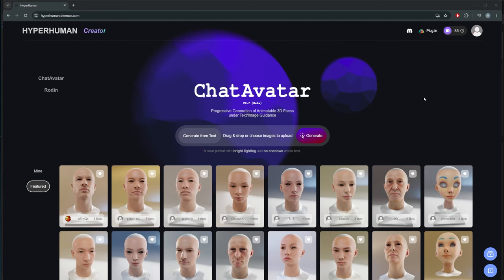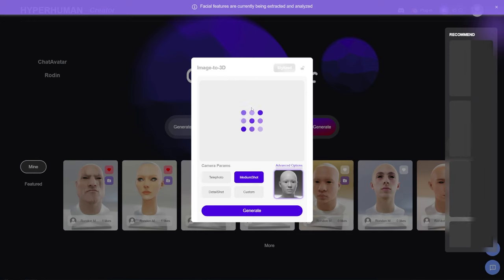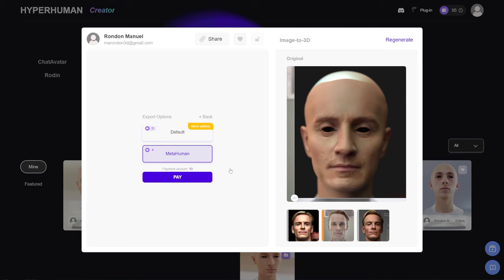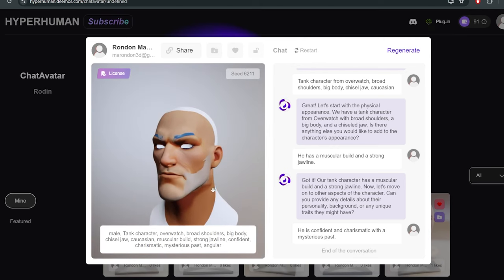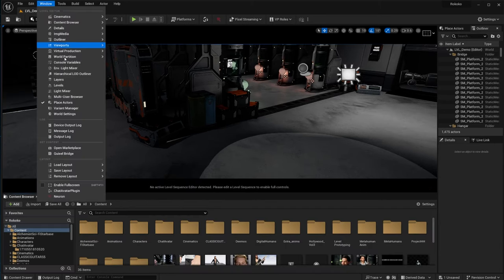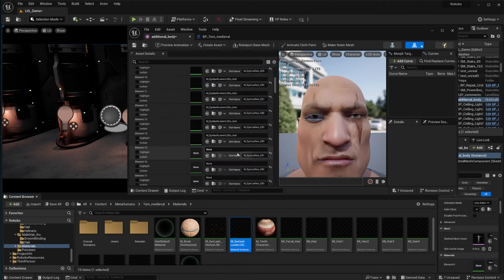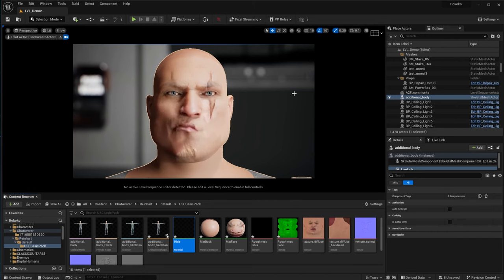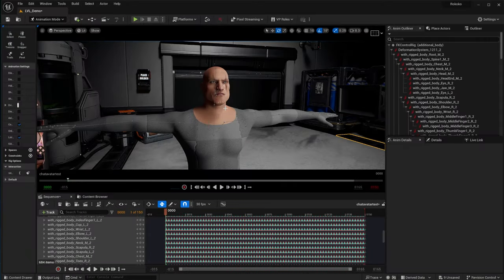ChatAvatar Tutorial Best GenAI App for Characters in Unreal Engine 5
In this video we will take a look at ChatAvatar a new app to create characters generated by text or pictures to be used in DCCs like Unreal Engine 5

First 99 users with 10 free credit, the redeem code is RDMPCAIW24OS